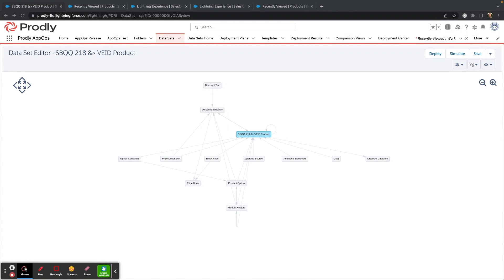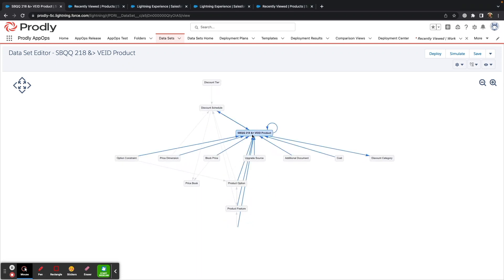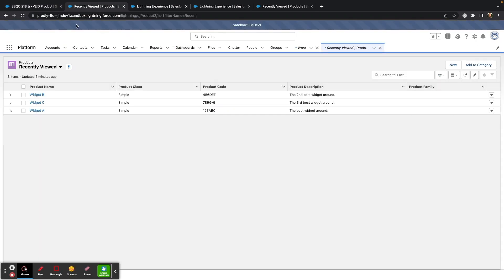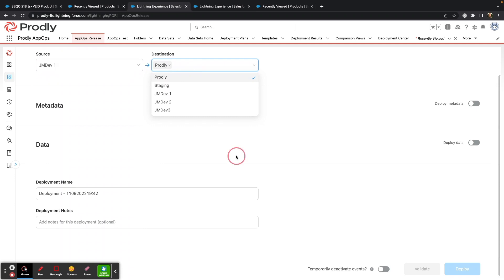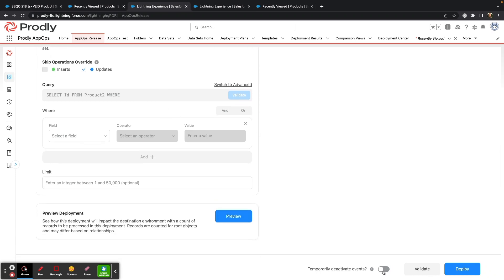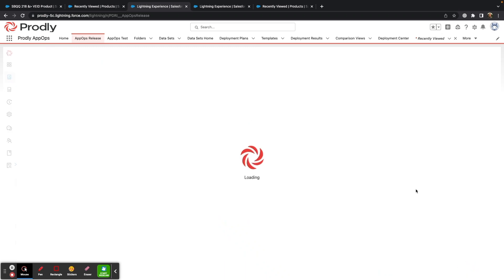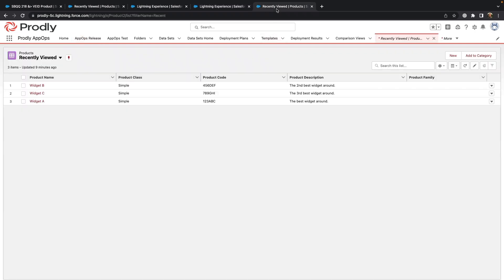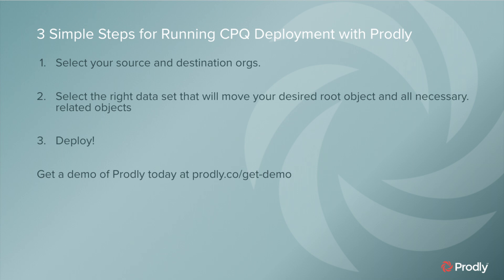How to Run a Salesforce CPQ Deployment in 3 Steps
Do you want to learn an easy way to deploy data in Salesforce CPQ? In this video, we show you how Prodly DevOps uses pre-built automations that capture all the relational data of any root object you want to move. Then we show you how to deploy Salesforce CPQ records in three simple steps. Watch all the way to the end to see the audit history of this deployment!

Interested to know more? Read the blog How to Easily Run a Salesforce CPQ Deployment, written by Prodly CEO Max Rudman, creator of Salesforce CPQ!

Table of Contents:

00:00 What Is a Data Set?
00:59 How to Run a Guided Deployment
01:31 Temporarily Deactivate All Events
01:51 Deployment Results
02:16 Recap